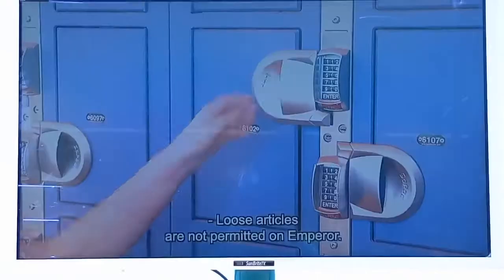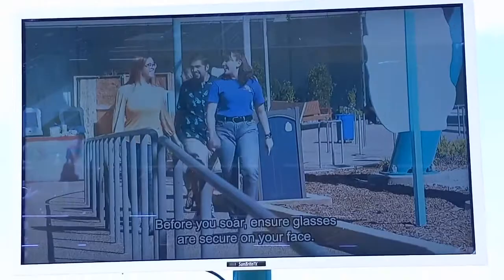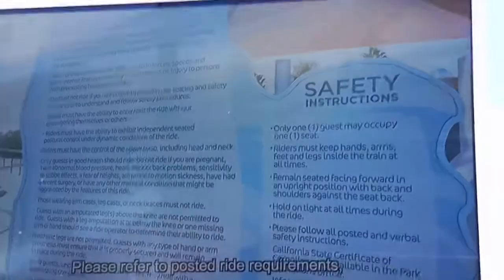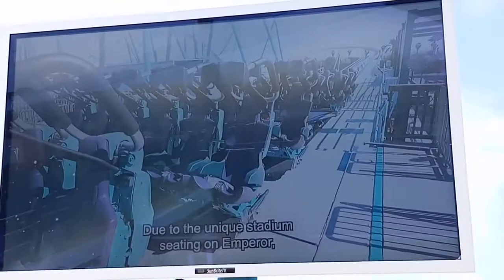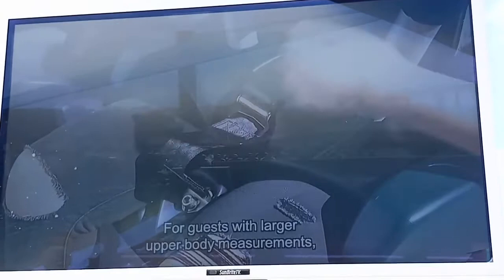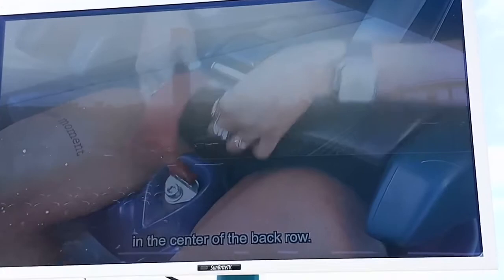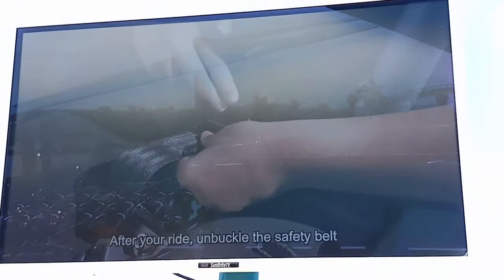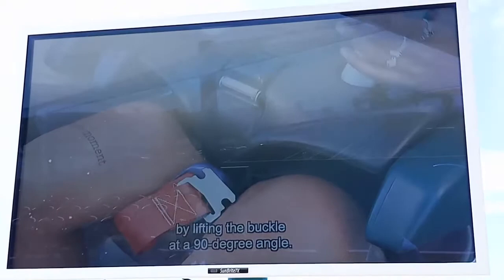Emperor Dive roller coaster Full Pre-show/Safety instructions Video at SeaWorld San Diego, 7/30/2022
In this quick little video previously recorded yesterday (7/30/2022) between from (6/25/2022) of the Emperor Dive roller coaster at SeaWorld San Diego, they added the safety preshow associated with the queue spiel! Unfortunately, the TVs that plays the safety video are separated from the speakers that narrates it. I used a recording device on one of the speakers that plays the audio and combined it with the preshow video recording. Do you wonder what this Spiel says? Please look at the text throughout the video displaying on the screen. Also did you know that the footages that seaworld provides must be the late-2021 recordings of cast members acting like guests for commercial purposes? I bet one of the footages I found for the situation
One more thing, unlike other safety videos I saw like from Silver Bullet, xcelerator, ghostrider, Manta, formerly Electric eel, and Incredicoaster with scenes montage, Emperor's Preshow/safety video starts from and ends with the rider's reaction clip that stops in the middle that I thought the screens were frozen at first.

Recorded 7/30/2022